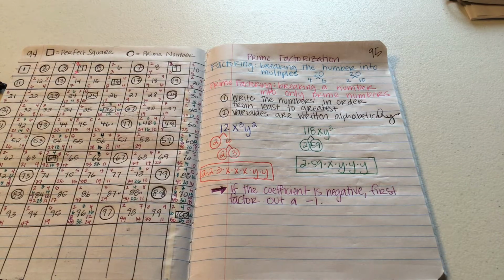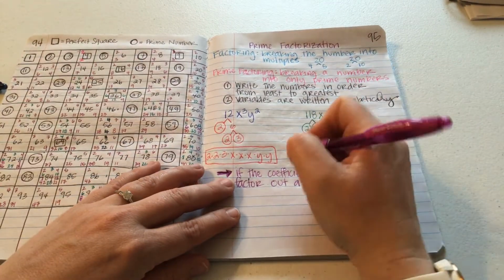Video 2 Continuous Learning: Prime factoring